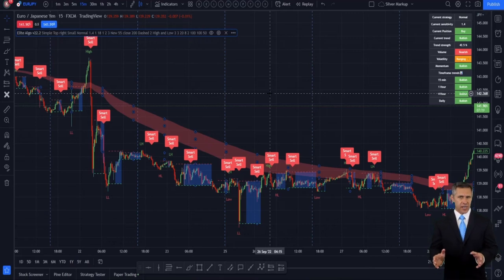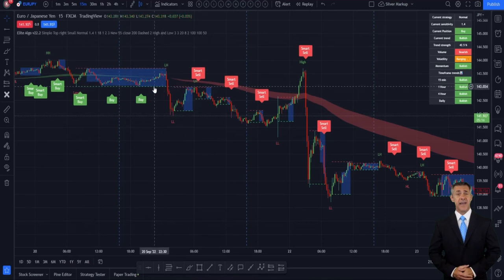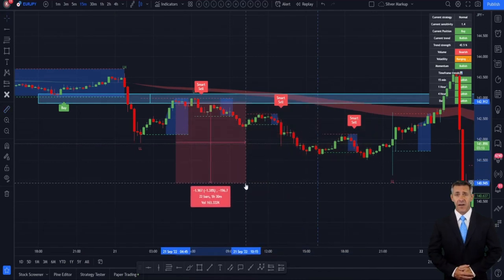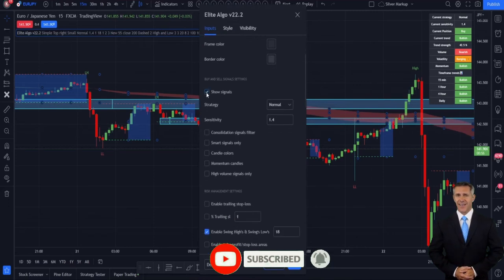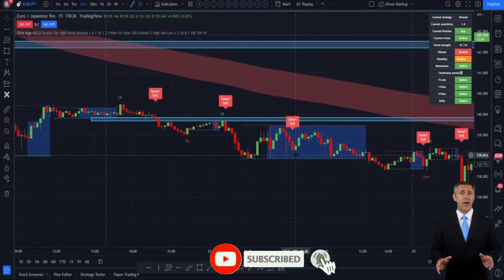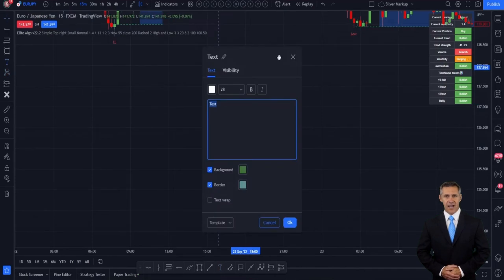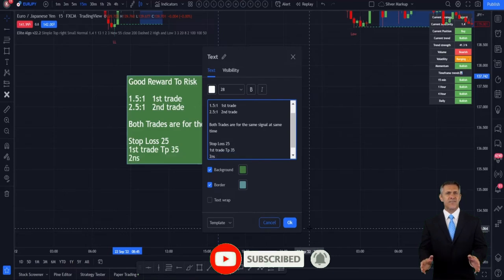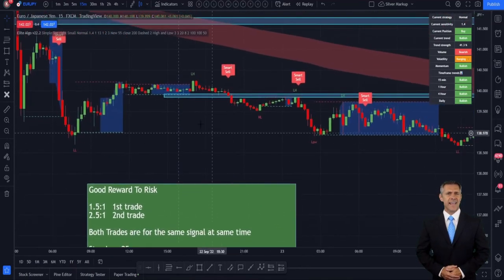[NEW] Elite Price Action Trading Strategy - Get This Secret Forex Strategy Before Anyone Else!!!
Signal Trading - 10x Your Trading Skills

In this video, we're going to teach you how to use the most powerful day trading indicator. This reliable tool can help you make money in the stock market, forex market, and crypto market by trading swing and day trading.